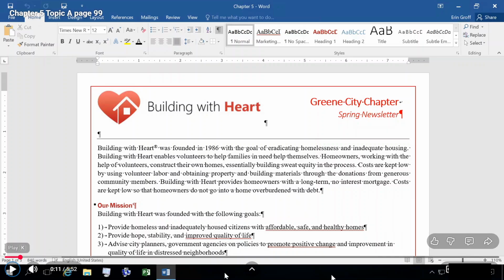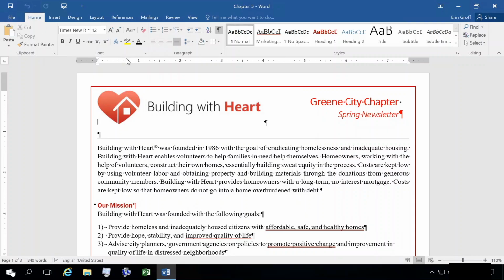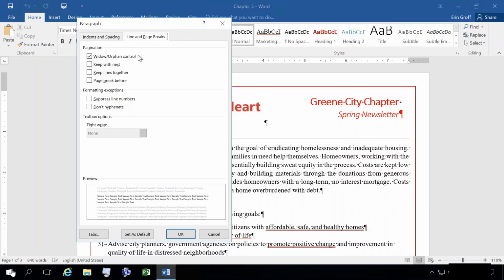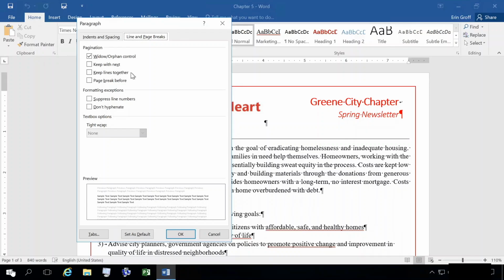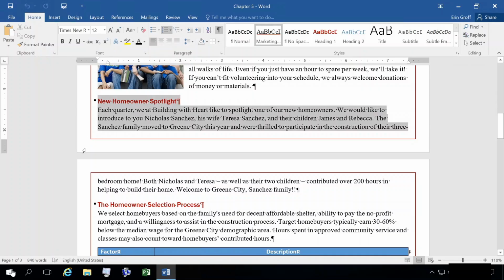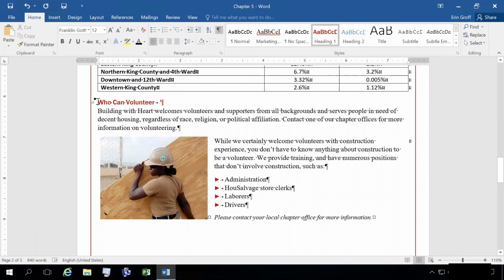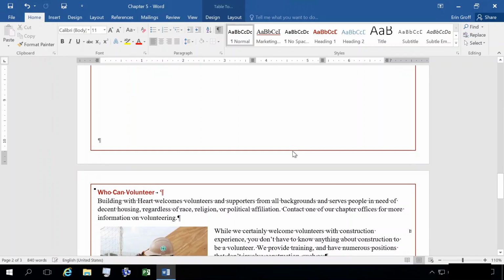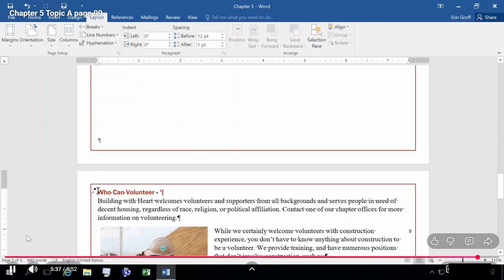WP2 Chapter 5 Topic A